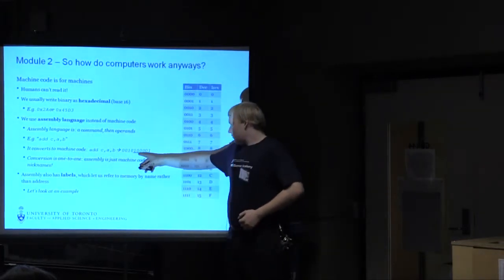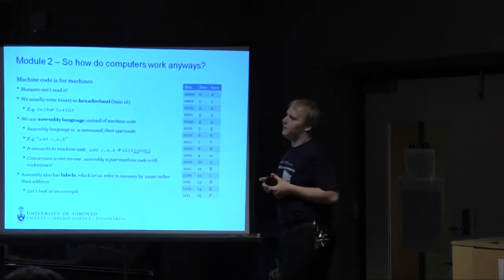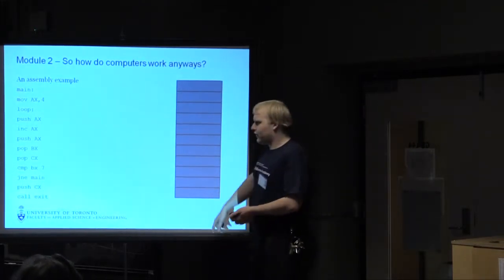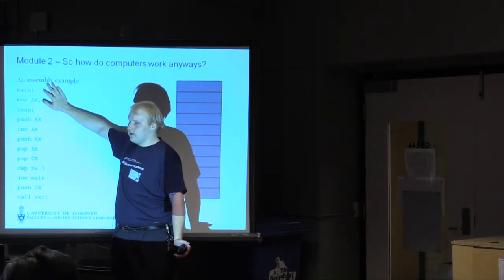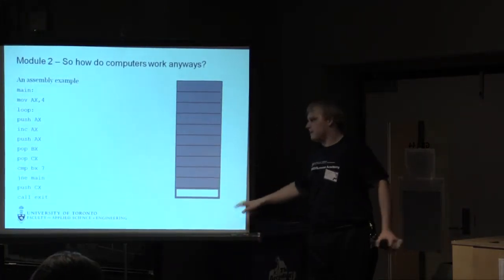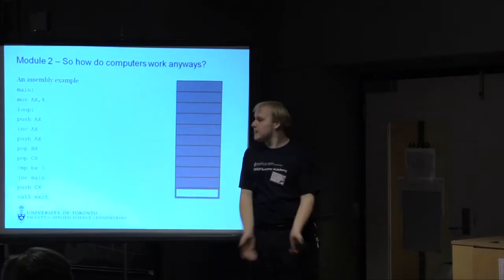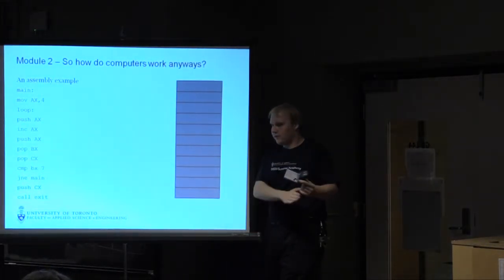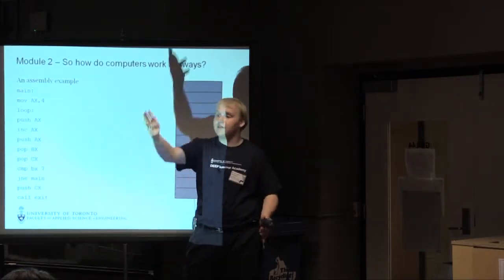DEEP S-ECE-1 (7th July 2014) Module 2 Hex Assembly Stacks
Hexadecimal numbers, assembly language and stacks.